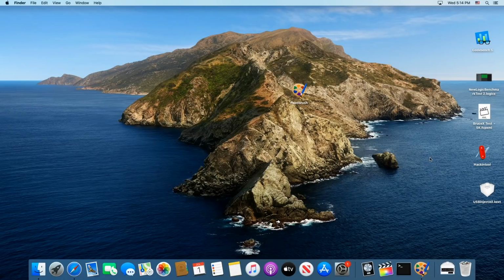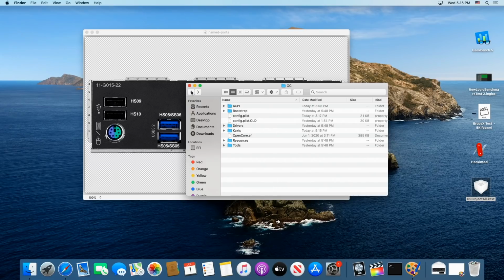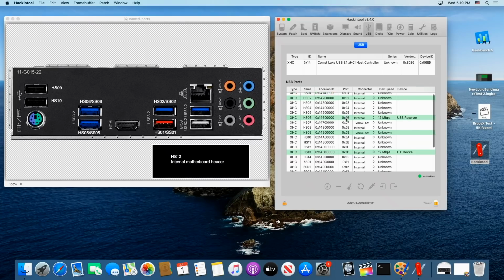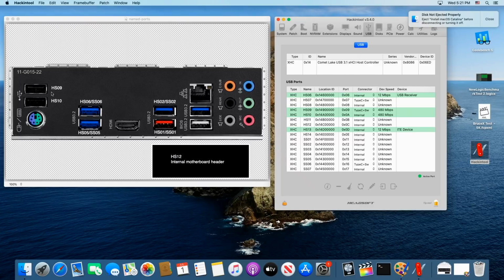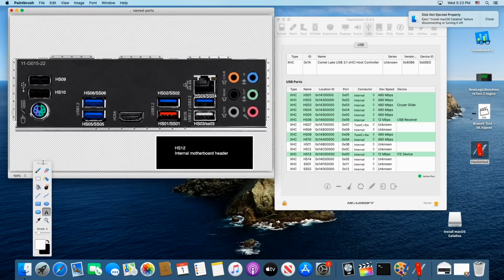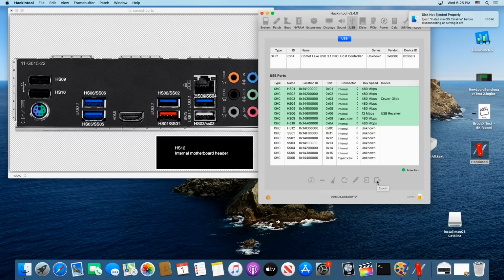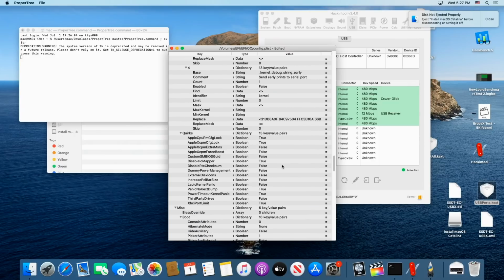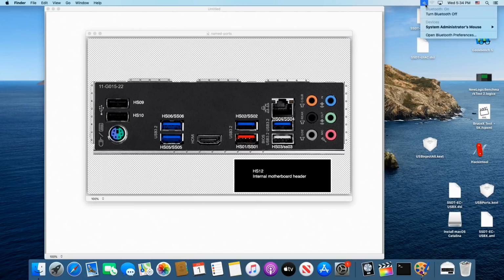EASY USB Port Mapping on Intel Hackintosh 2020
Here we learn how to map the USB ports on our motherboard so all USB ports work, including the internal USB ports.